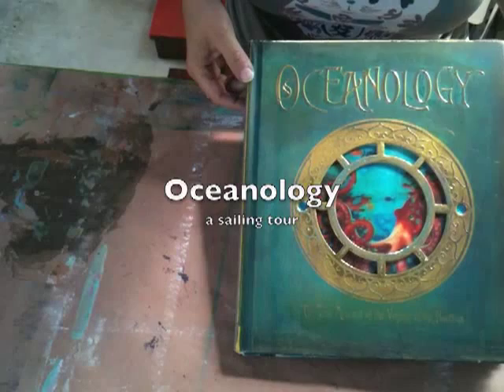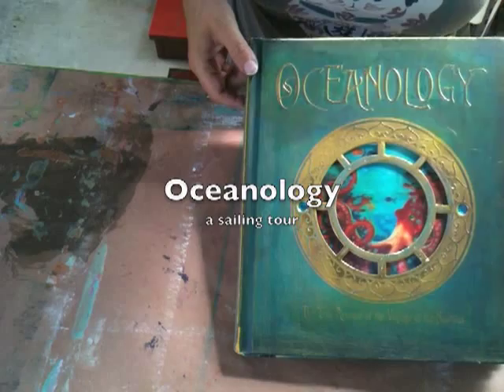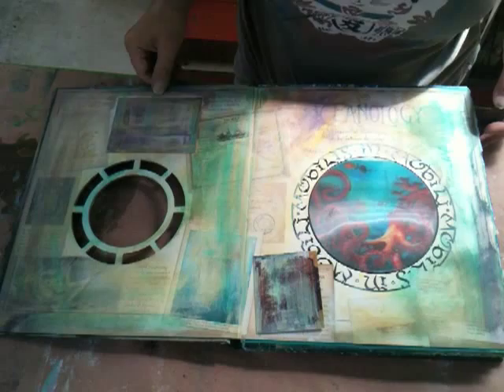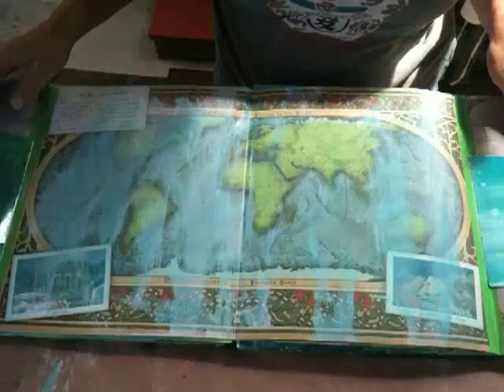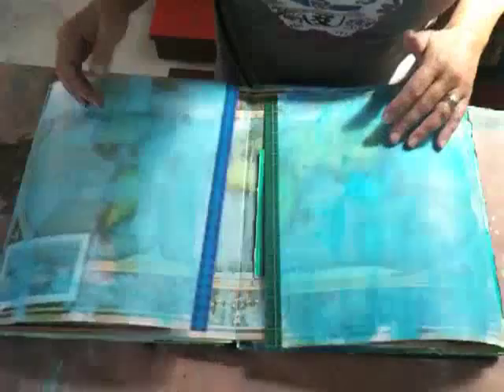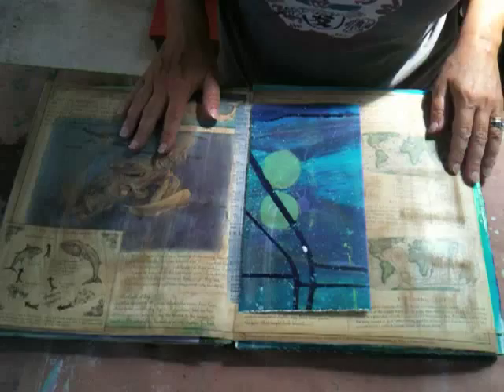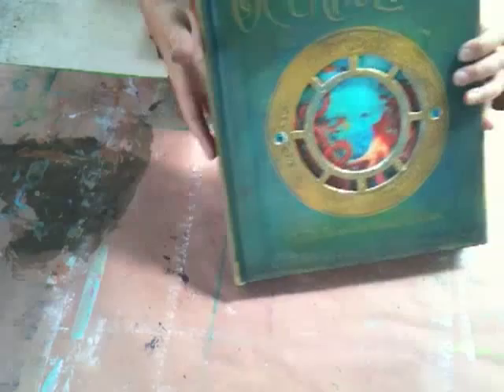oceanology 101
oceanology 1